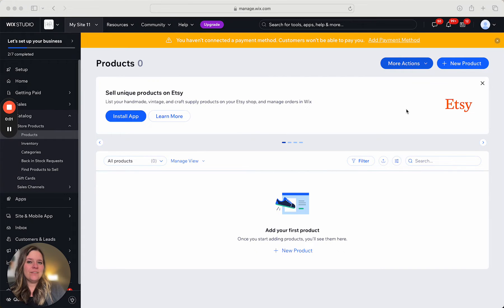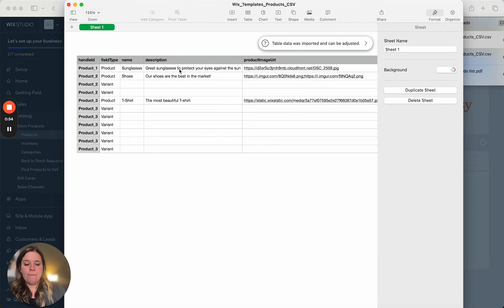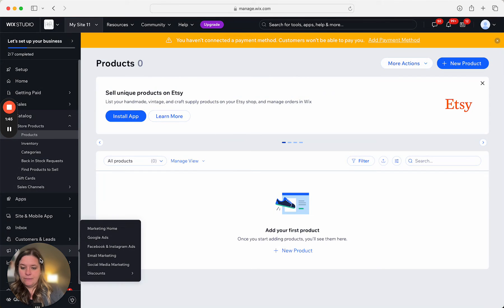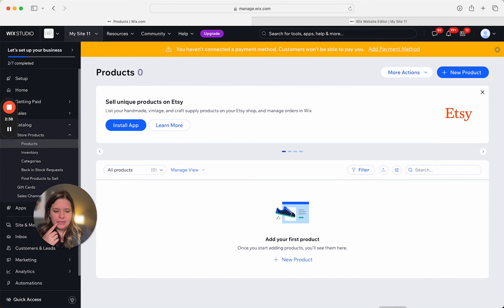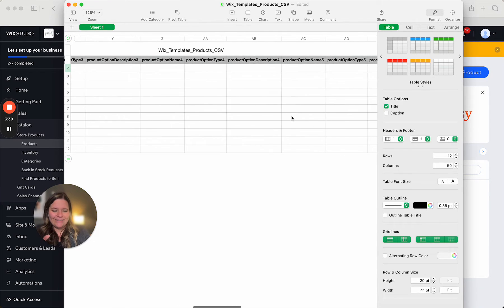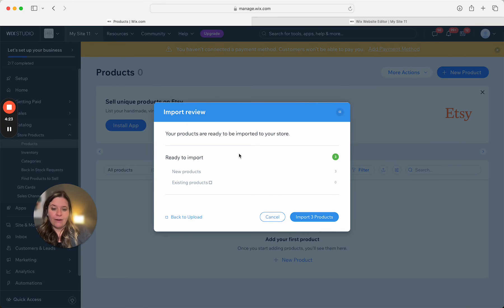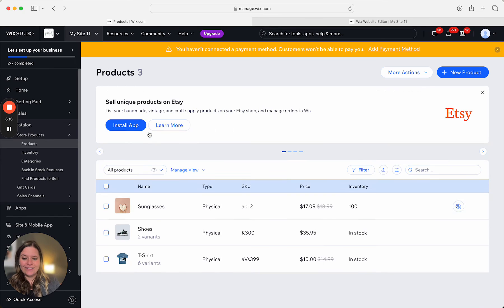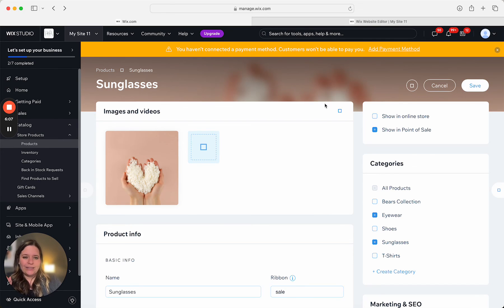Bulk Add Products to Wix Stores Using a CSV File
A short and sweet video showing you how to add products in bulk using a CSV file to Wix Stores. Works for either a Wix Studio website or a Wix Editor website.

Thanks for being here, I really love making these videos and hope they help give you clarity and save you time.